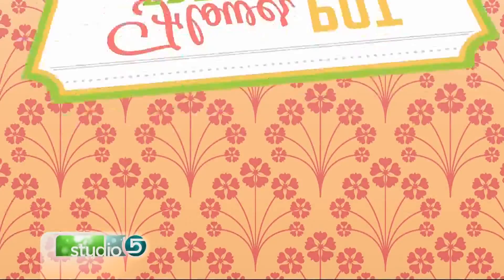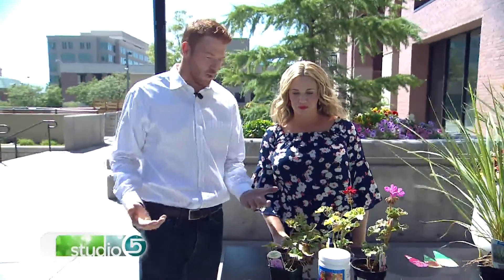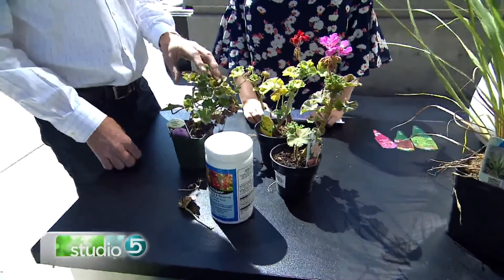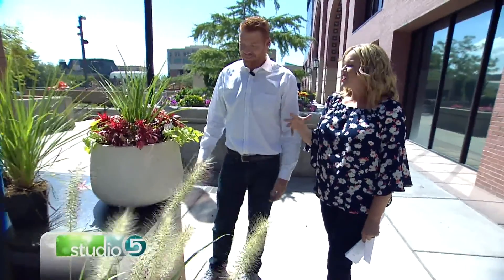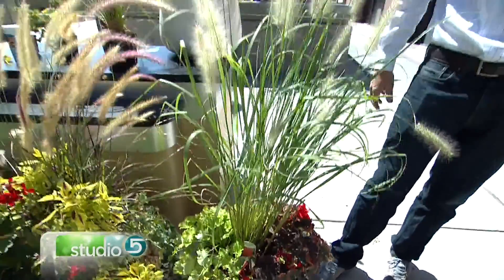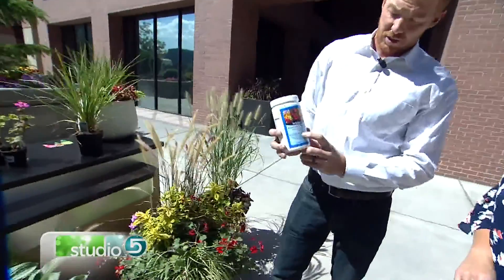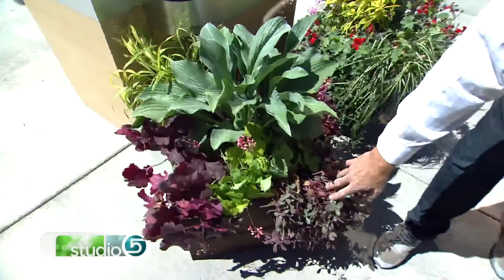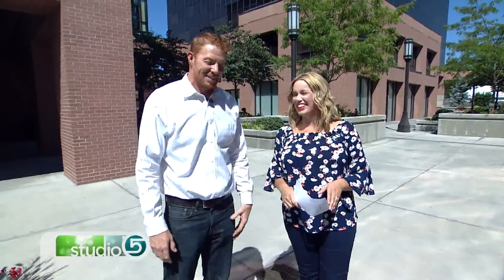Fall Flower Pot Freshen Up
ORIGINALLY AIRED AUGUST 2017 With fall knocking at the door, those summer flower pots are needing an autumn-time makeover.

JJ Lund shares how to ease in the new season with fresh fall blooms.